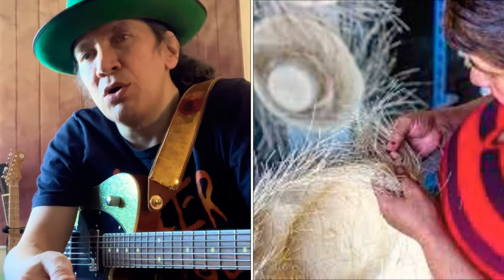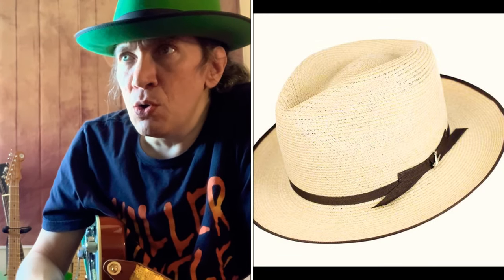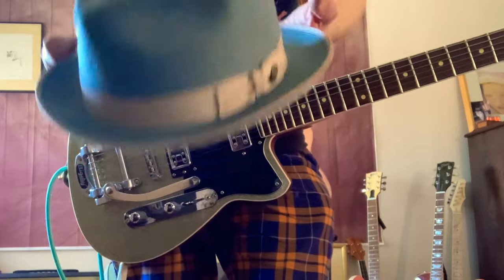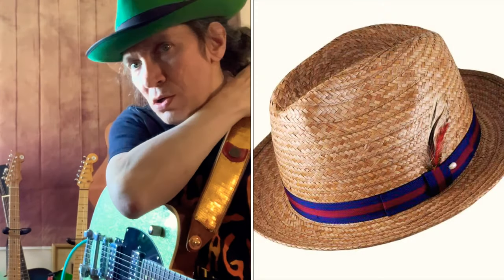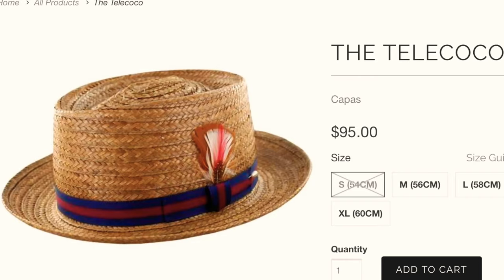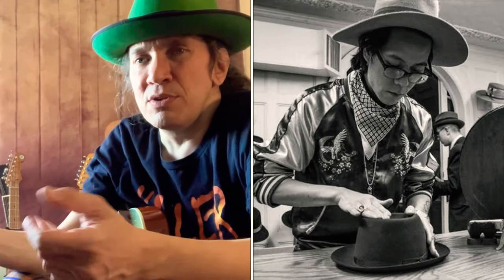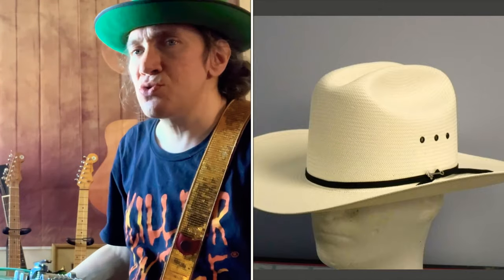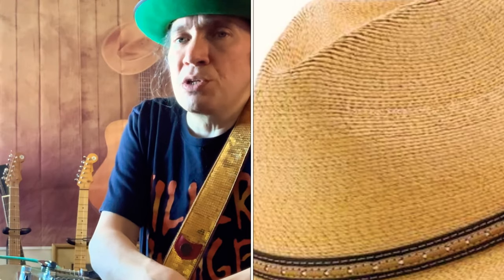What Are The DIFFERENT TYPES OF STRAW and their Qualities ?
Since 1911, New York's oldest hat shop.